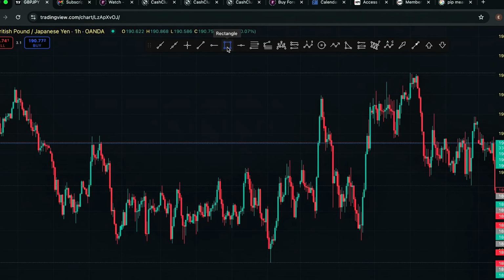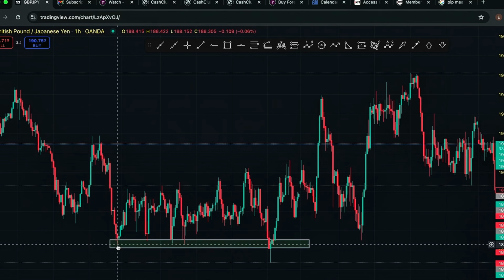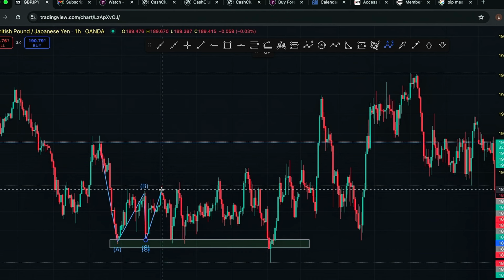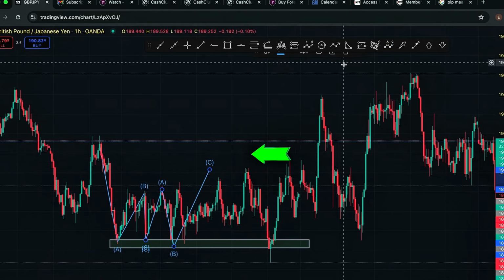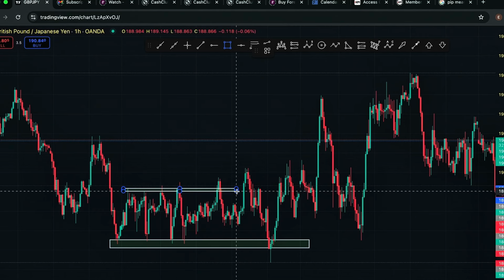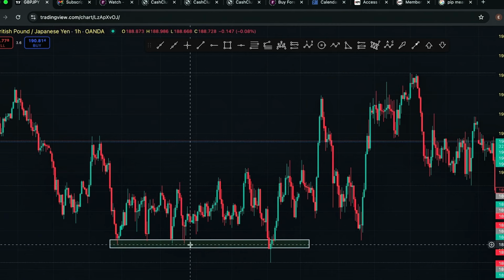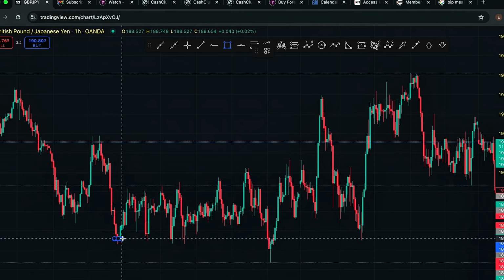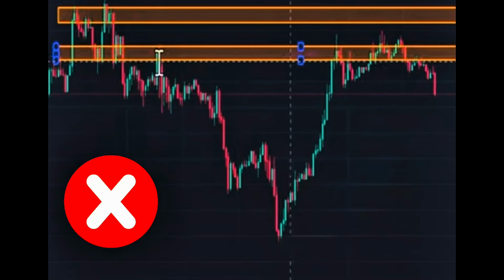GUIDE TO SUPPORT AND RESISTANCE TRADING [FOREX TRADING FOR BEGINNERS EPISODE 12]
Previously we talked about Liquidity, various types of Liquidity and importance,  Over here we will be talking about support and resistance, will give some detail explanation of support and resistance, how to draw support and how to avoid market manipulations drawing your support and resistance correctly.